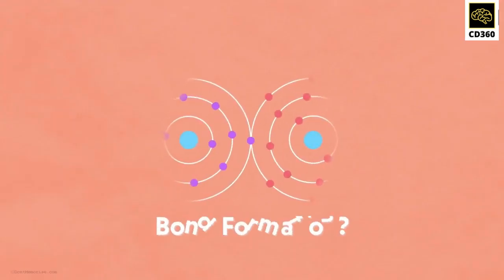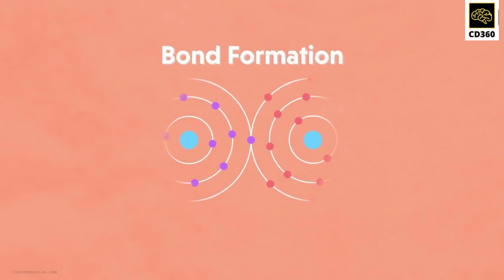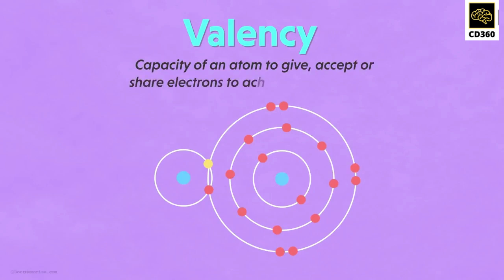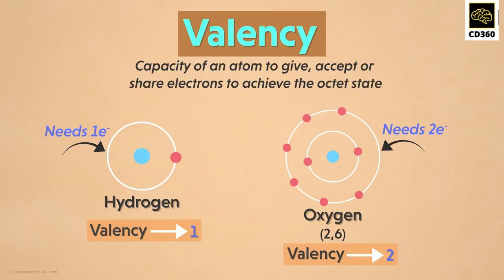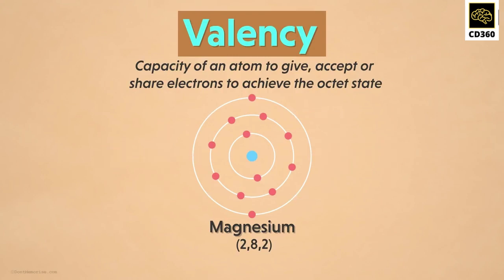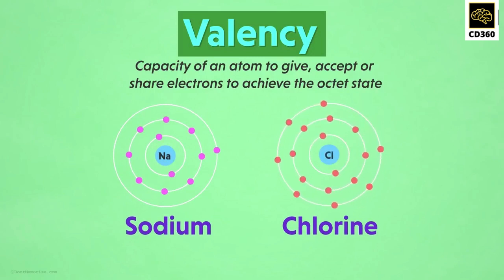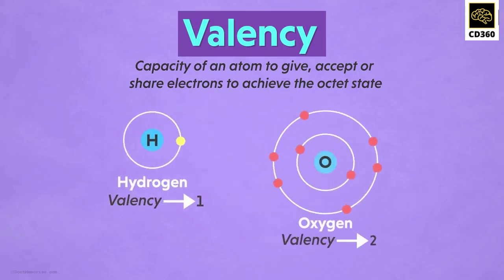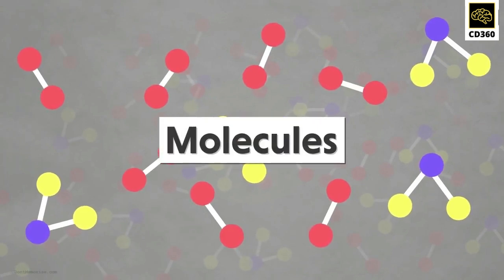Concept of Valency | Part 2